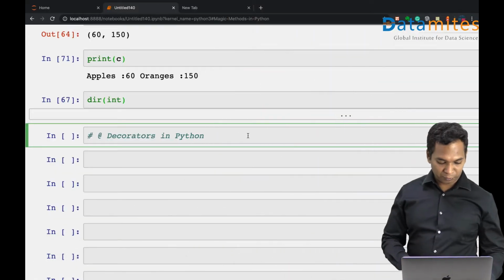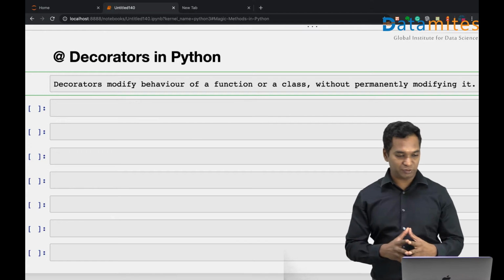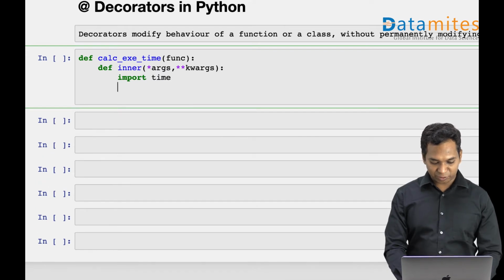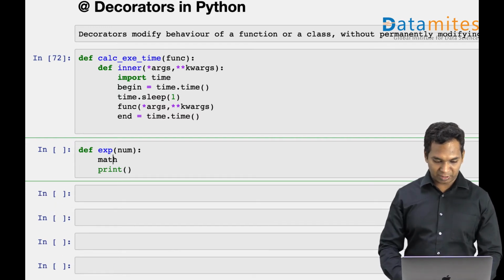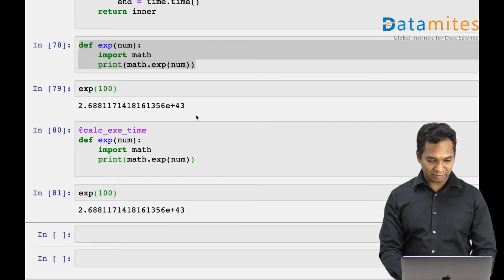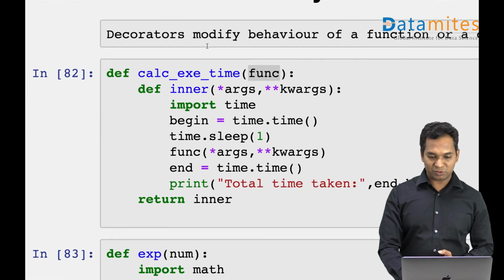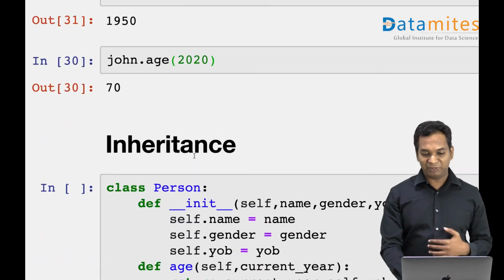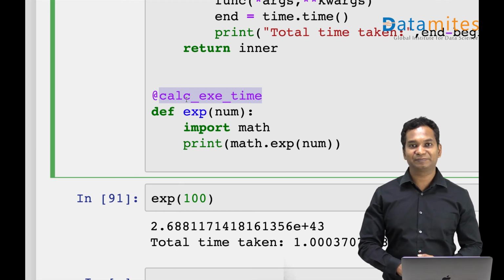EP-3 : Decorators - Advanced Python for Data Science